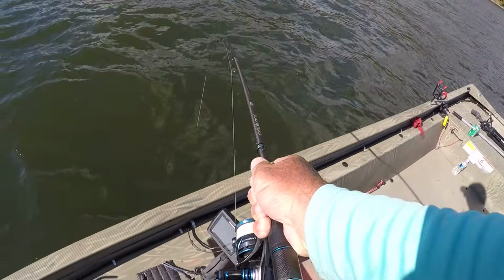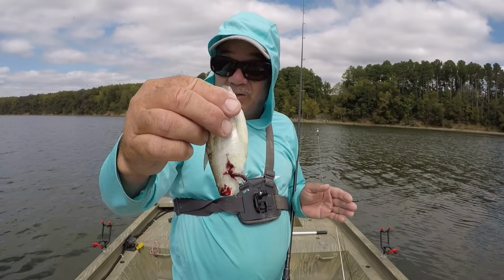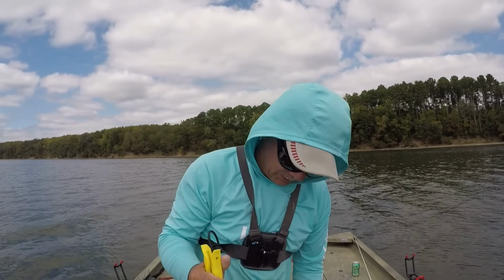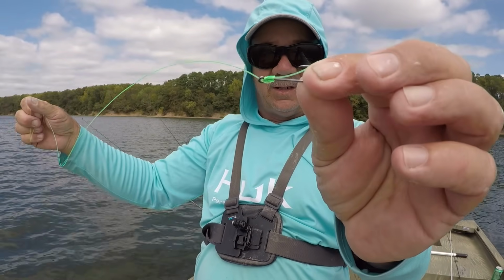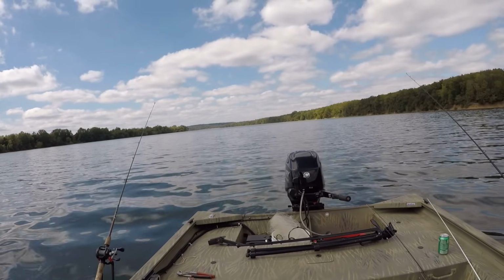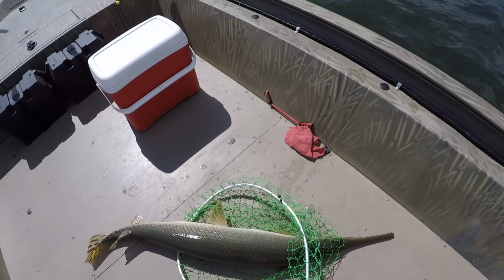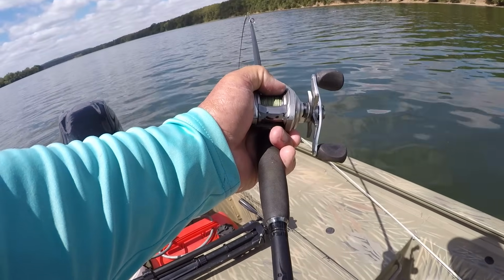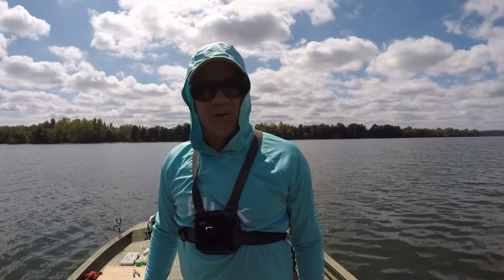How To Attract Catfish To Your Bait! (Catch MORE Catfish!)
The Best catfish bait! How to catch catfish! Fishing knots for catfish fishing! Catfish fishing setup, rig, tips, bait, techniques, secrets, and hacks! Catfishing videos for beginners. How to locate / find catfish. I hope you enjoy the video!

Instead, be kind to each other, tenderhearted,
forgiving one another, just as God through Christ
has forgiven you.